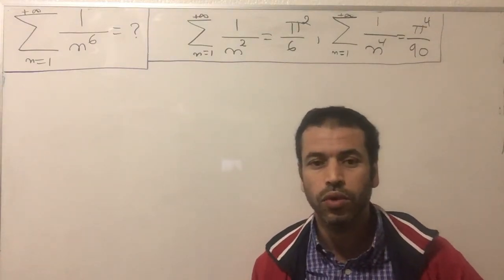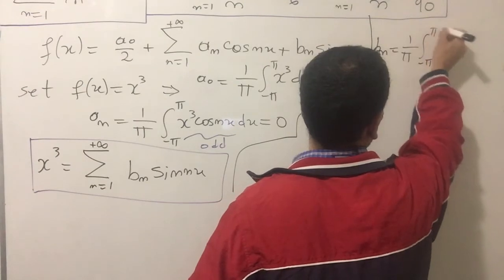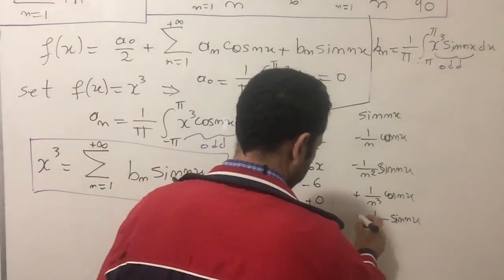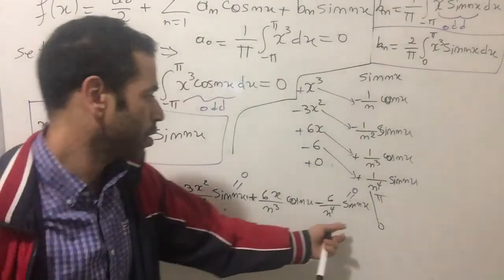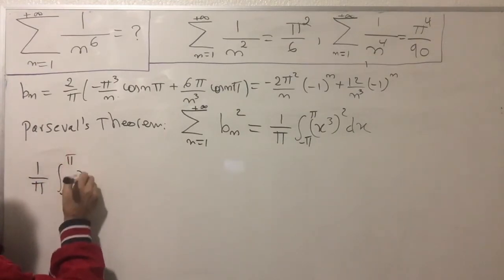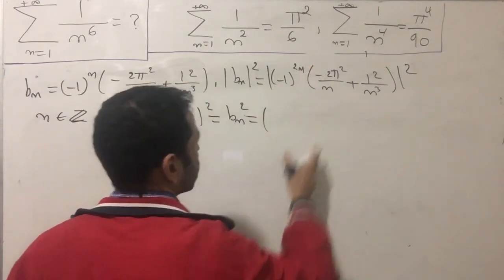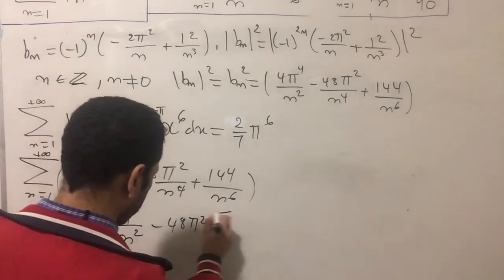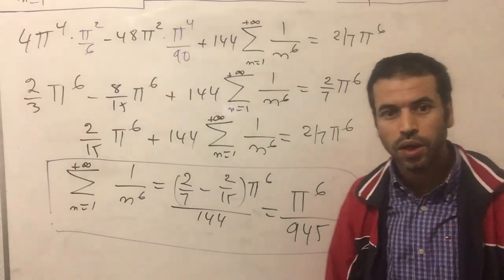Hard sum of 1|n^6 fourier series